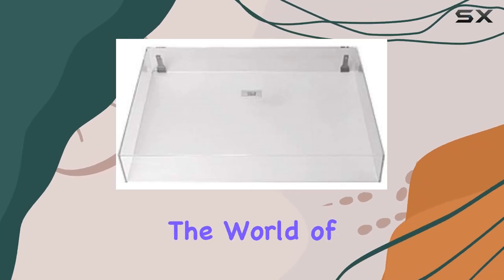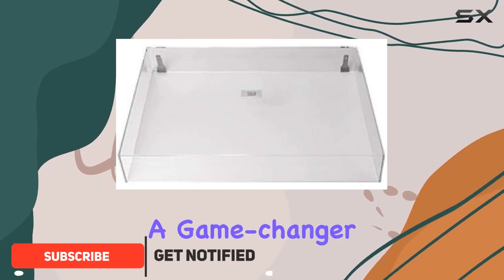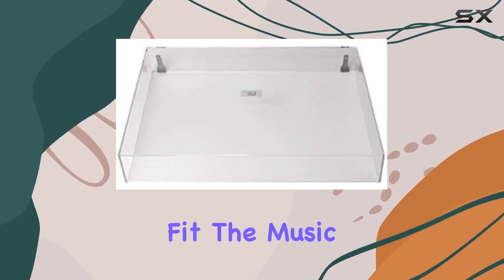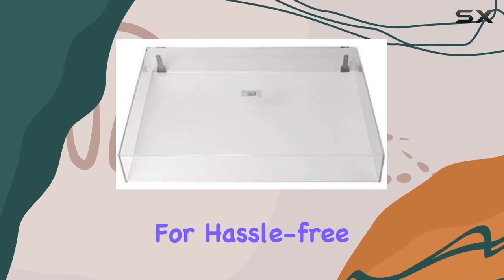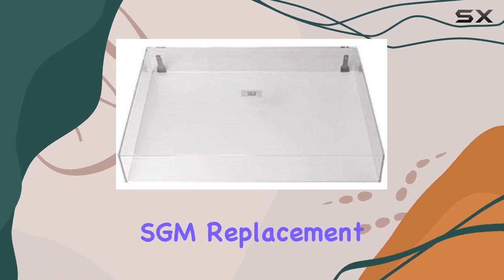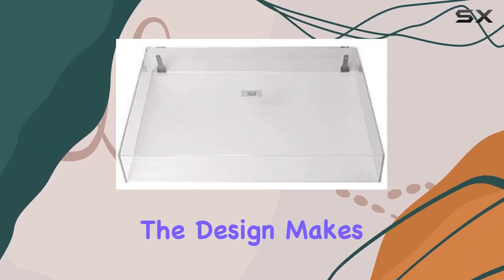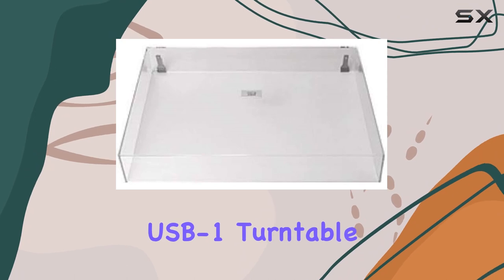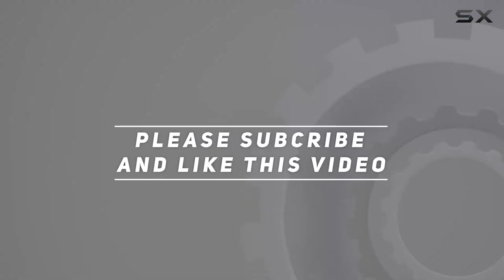Enhance Your Music Hall USB-1 Turntable with SGM Replacement Dust Cover!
0:00 Intro
0:06 Review

Things that we mentioned in this video:
Music Hall Replacement Dust : B01E9X065C